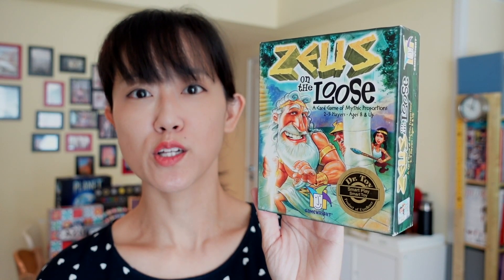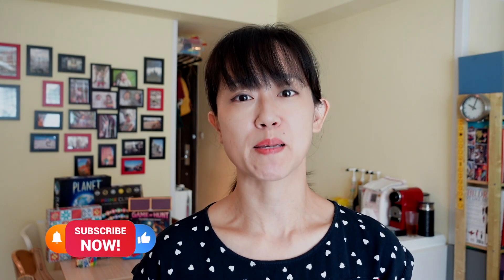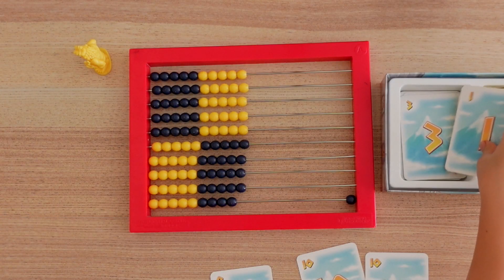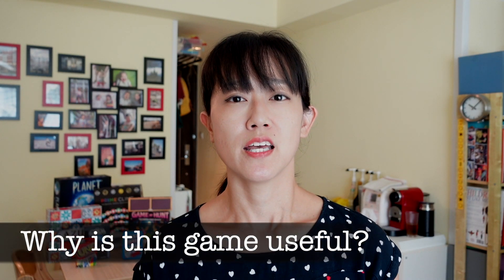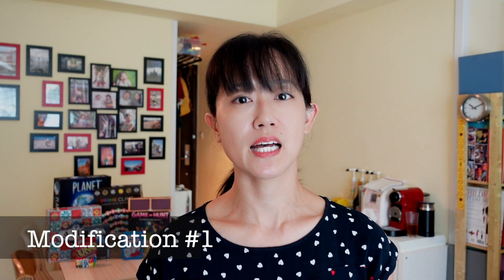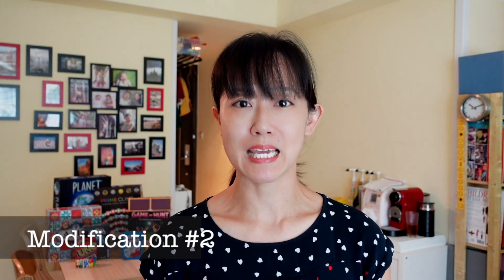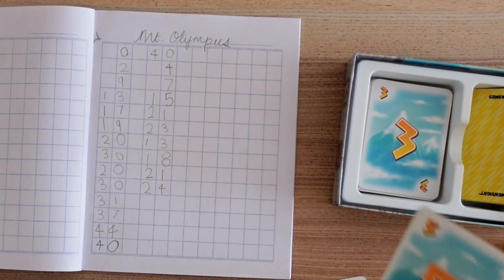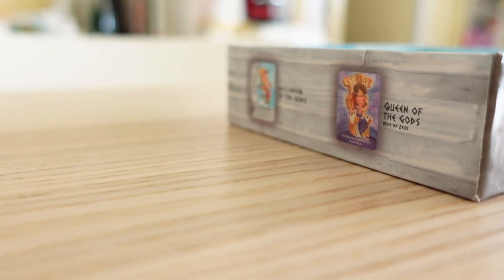Single Digit ADDITION card game ZEUS ON THE LOOSE | Gameschooling Maths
ZEUS ON THE LOOSE: a mental math card game to practice number bonds of 10 and add single digits to larger numbers. With a healthy dose of TAKE THAT so that everyone's having fun!

⏰ Timecodes ⏰
00:00 Intro
00:47 Who is this game for?
01:04 What's in the box?
1:36 Game Play
2:13 Why is this game worth playing?
3:19 Modification 1
3:56 Modification 2
4:13 Modification 3
4:37 Modification 4
5:22 Final Thoughts

📒 Show Notes  📒
1️⃣ Zeus on the Loose Card Game
2️⃣ Learning Resources 2-Color Desktop Abacus